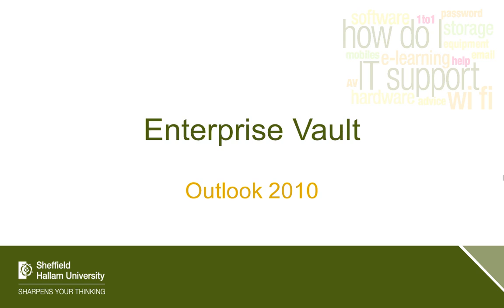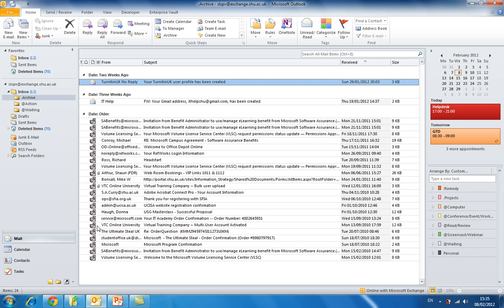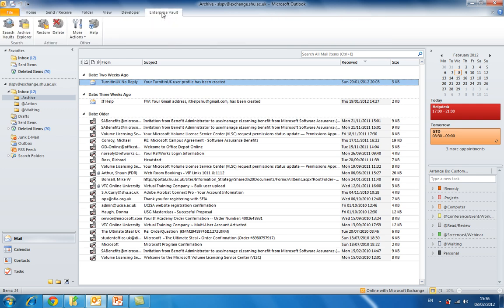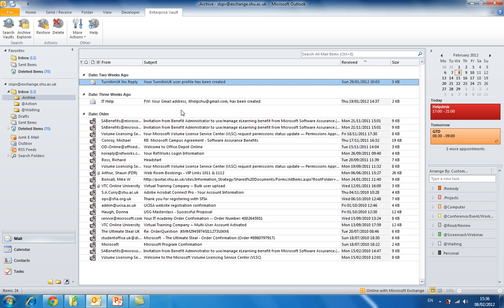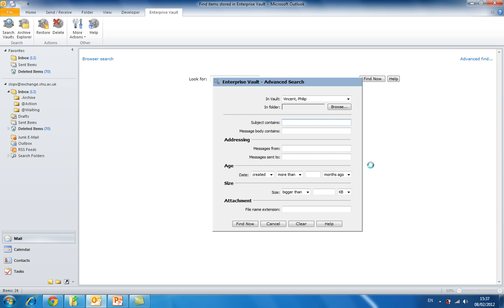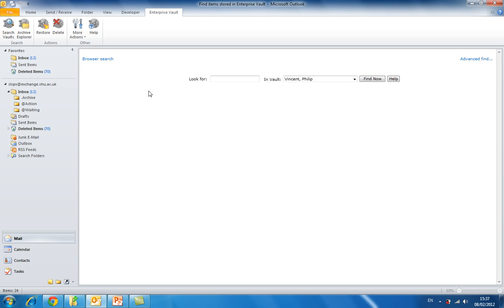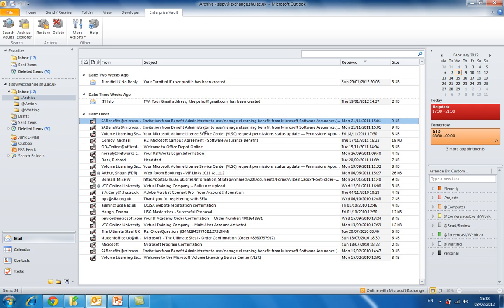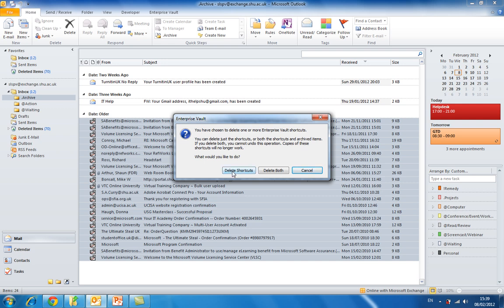Outlook 2010 - Enterprise Vault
Enterprise Vault is a way of archiving your Outlook email, and by default everyone in the university has their mailbox set up to be archived automatically.